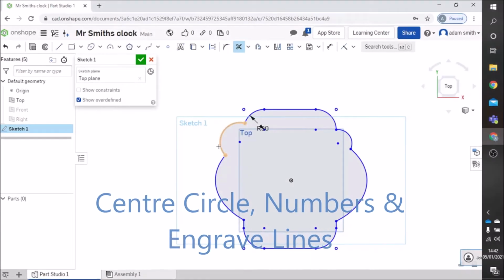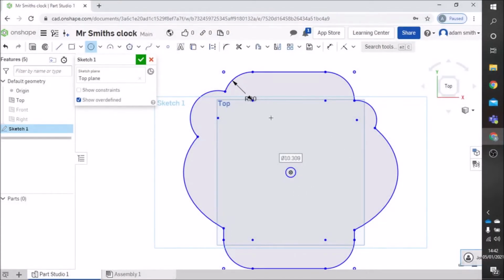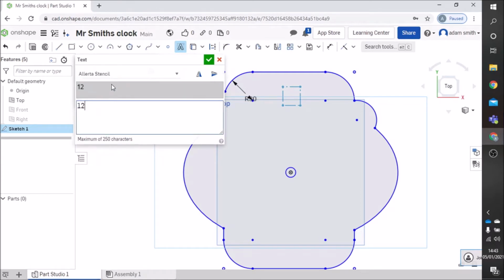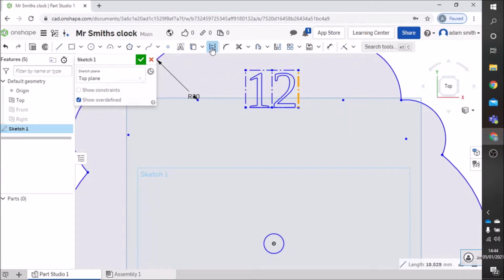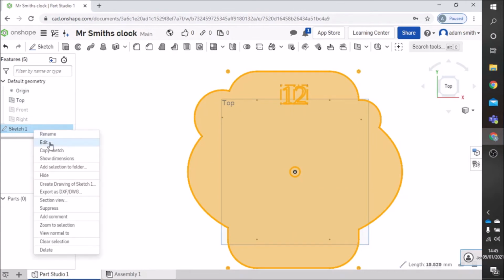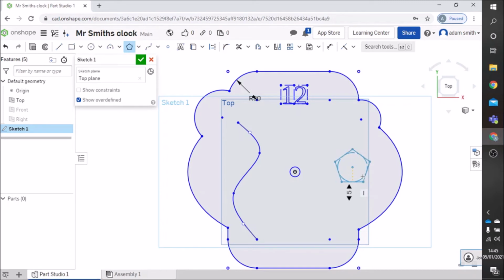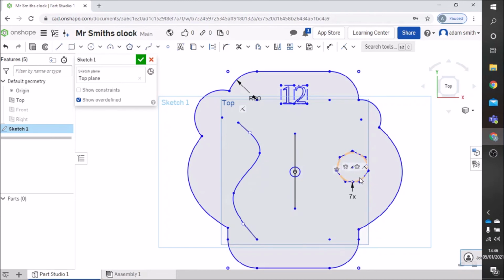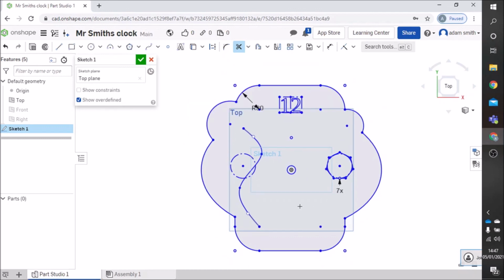Onshape - Y7 Clock Project - Using the Sketch Tool Part 2 - Circle, Numbers and Engrave Lines